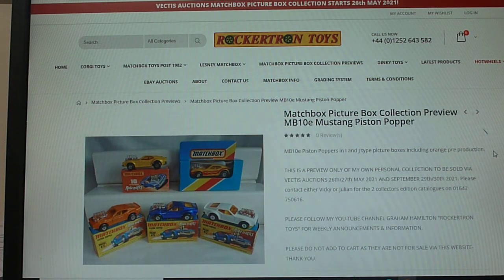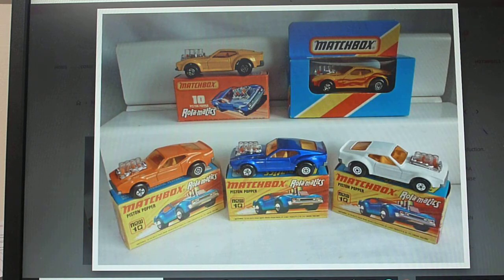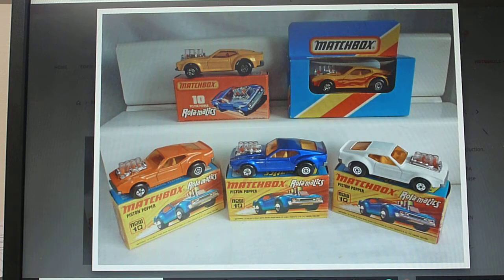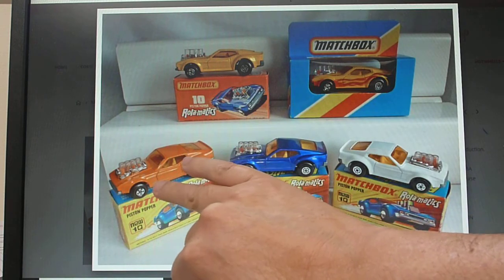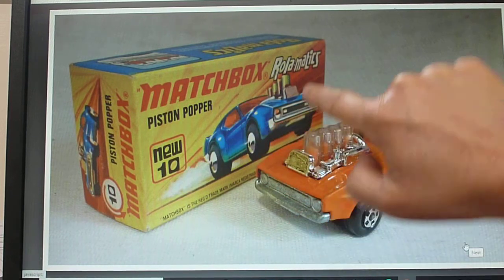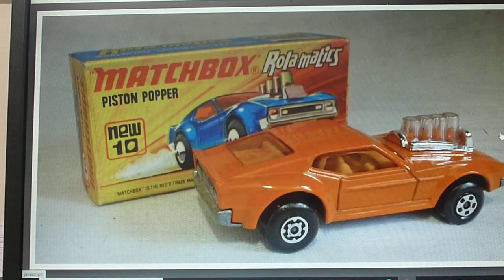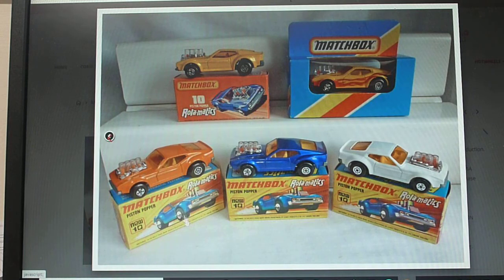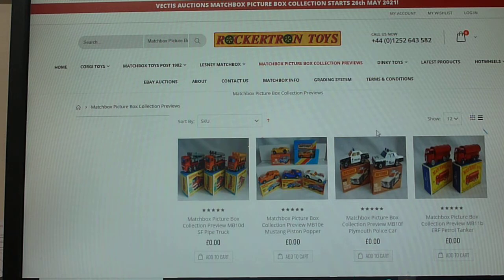Matchbox Superfast MB10e Mustang Piston Popper [Matchbox Picture Box Collection]